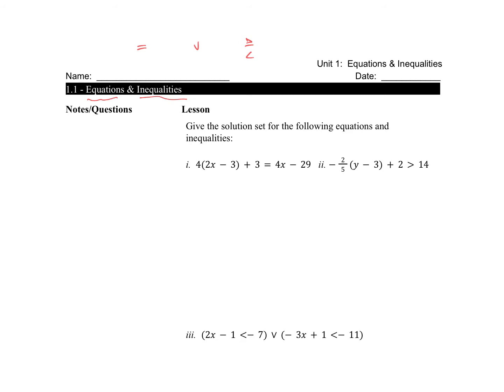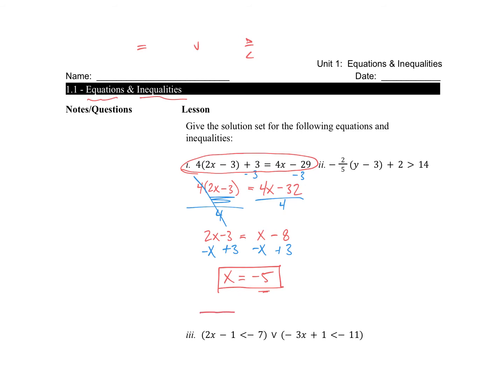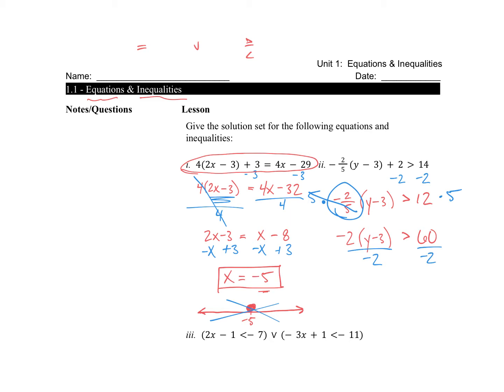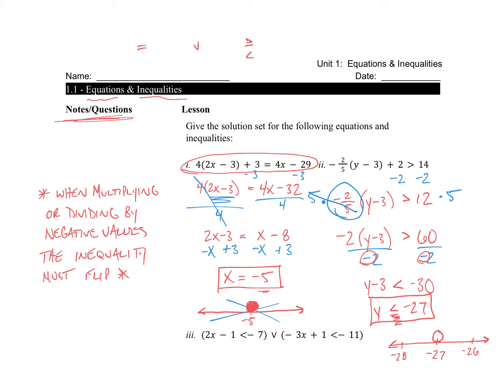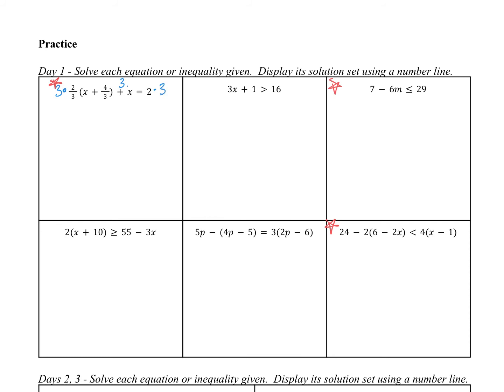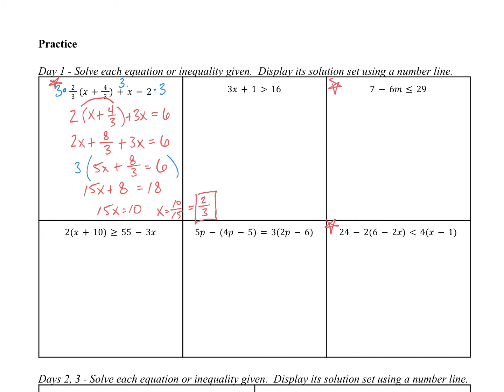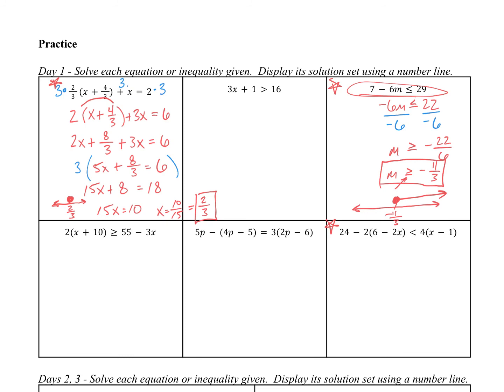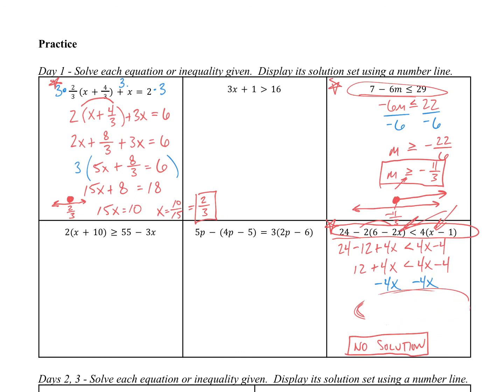Equations & Inequalities Notes (Day 1)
00:00 Notes
07:09 Practice